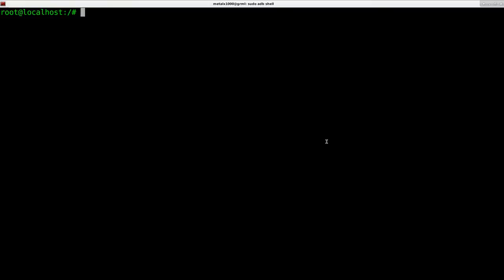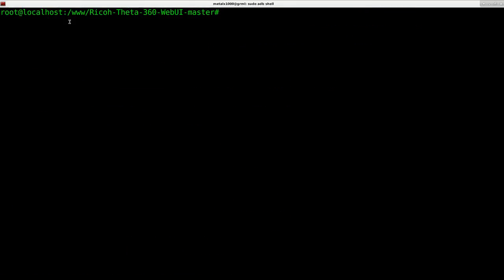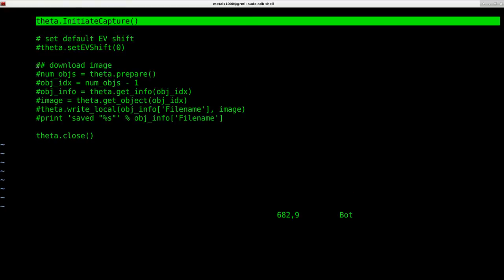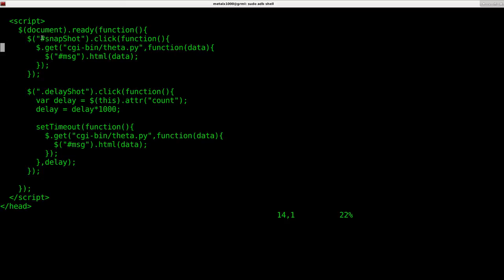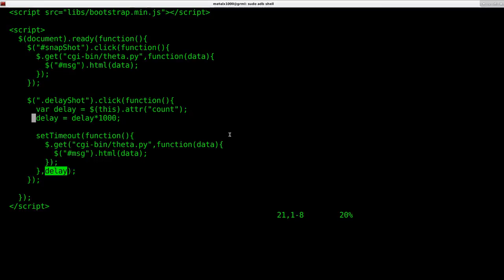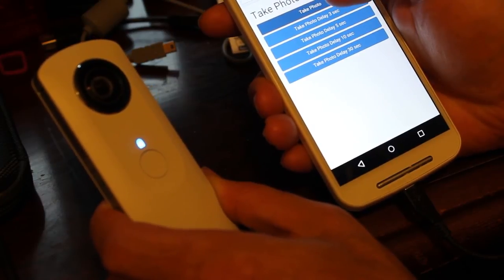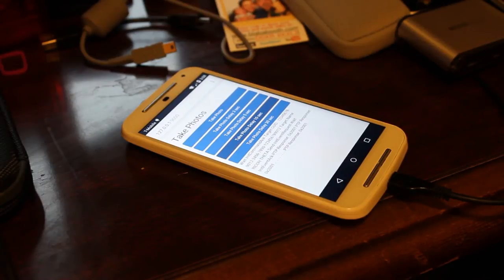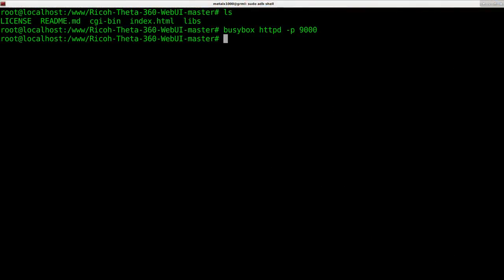03 gphoto2 Ricoh Theta 360 Android WebGUI